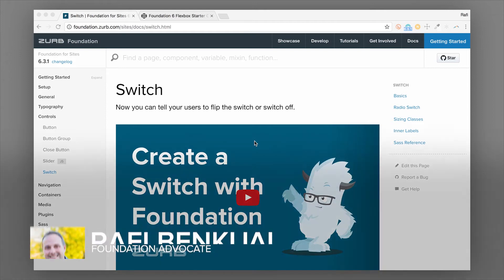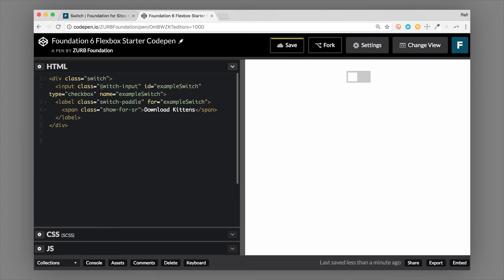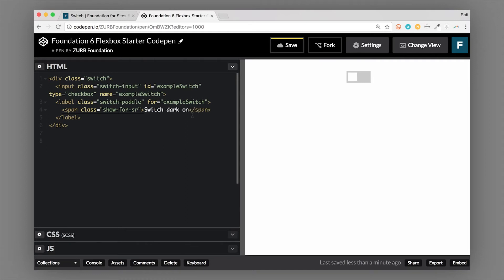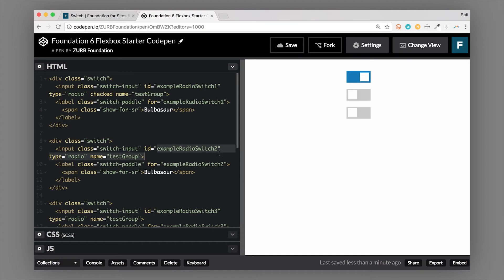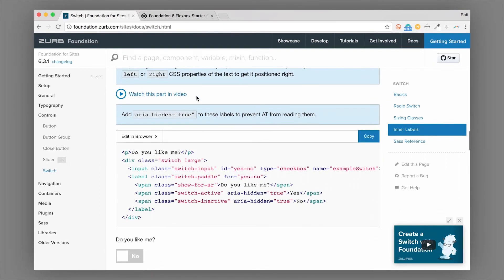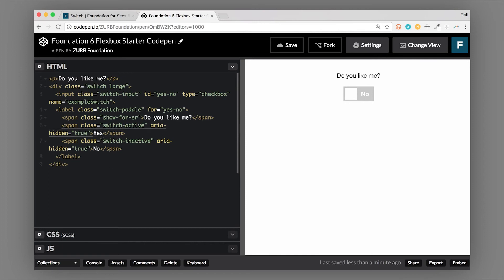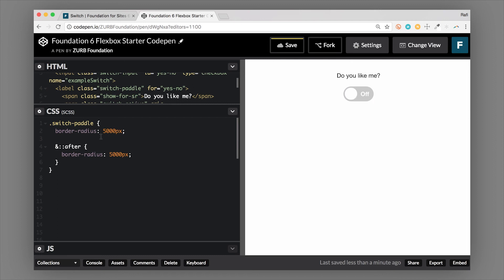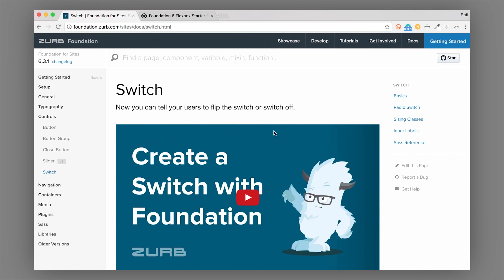🔘 Switch | Foundation 6 by ZURB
🔘  How to use Foundation's Switch
In this video you'll learn about Foundation's Switch to toggle on and off.

This video is a part of the new Foundation docs. To learn more about this component and the rest of Foundation go